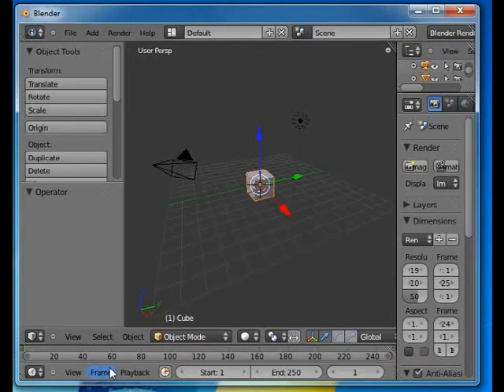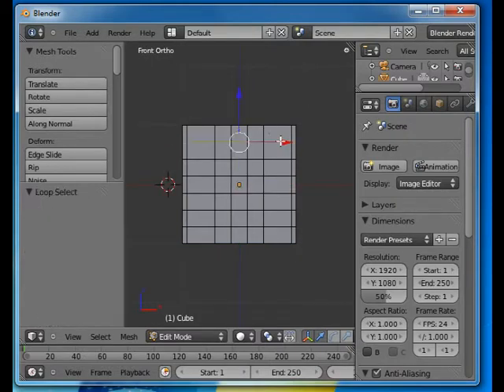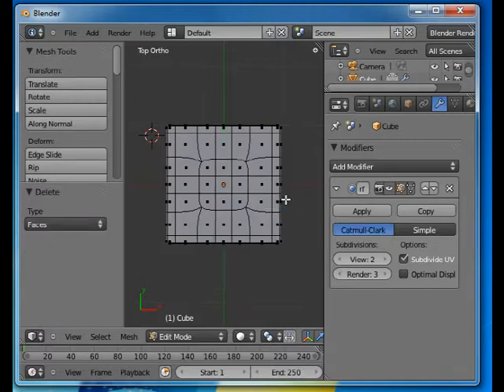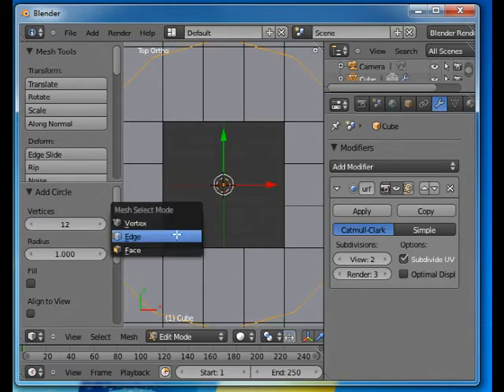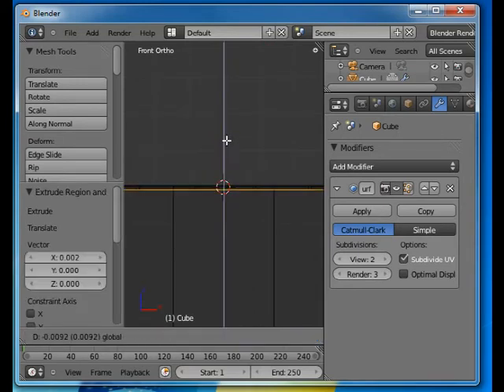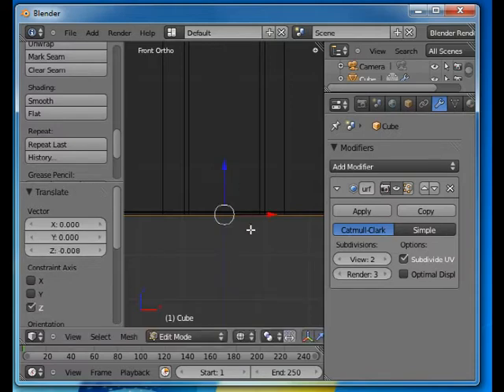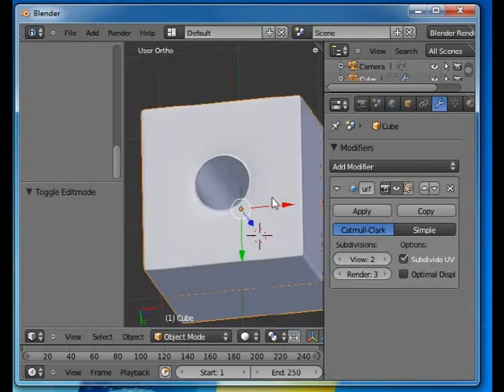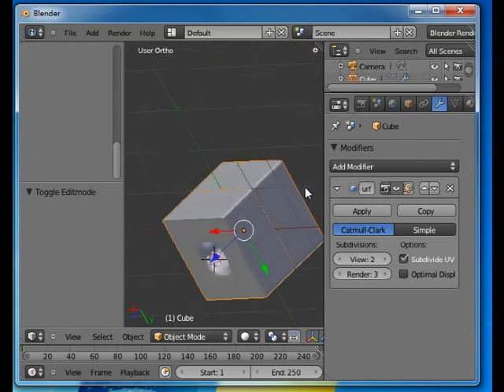Absolute Beginners Blender 3D #10 Tutor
Beginners Blender 3D 2.56a-2.59 tutorial, and Blender 2.60 - Blender 2.64 .
This Tutorial shows how to keep edges and corners sharp while using the surface subdivision modifier. It also shows how to make a round hole in a cube.